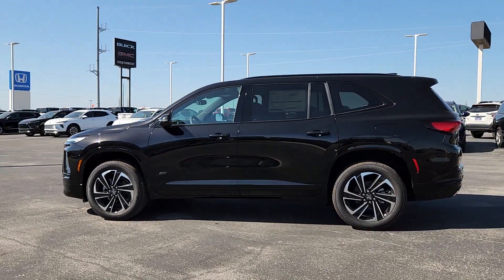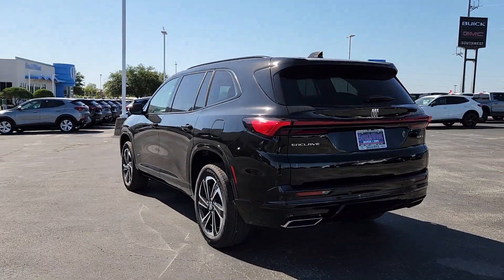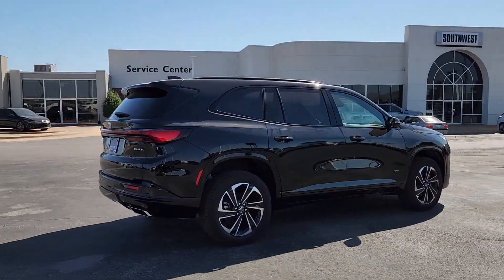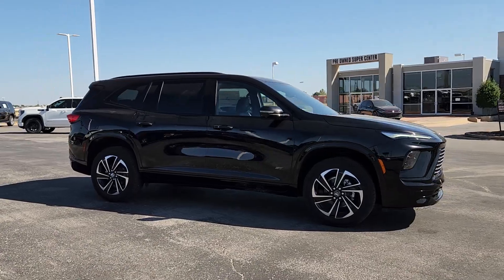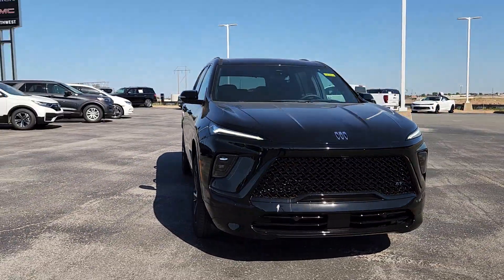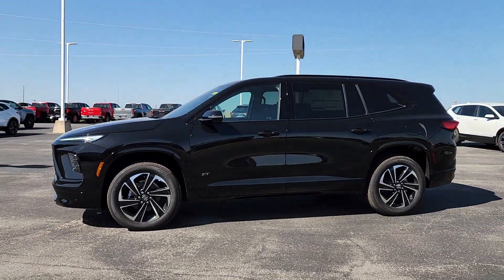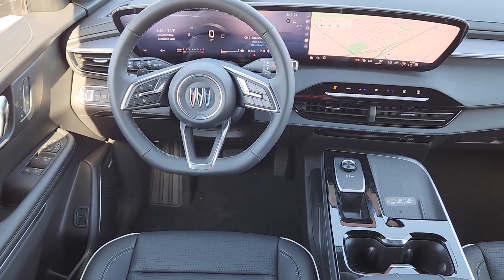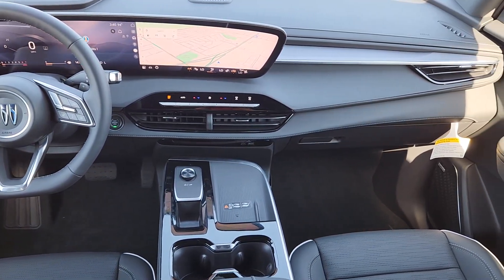2025 Buick Enclave Sport Touring Lawton, Oklahoma City, Norman, Wichita Falls, Ardmore OK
New 2025 Buick Enclave Sport Touring available at Southwest GMC located in 5002 NW Cache Rd, Lawton, OK, 73505.
Stock#: B2500019 - VIN#: 5GAERBRS2SJ105956

Get into the  2025  Buick Enclave. The midsize Enclave delivers safety, luxury, responsive performance, and the latest in creature comforts, all with the can-do attitude of an SUV. These are just some of the great options this vehicle comes with: Heated Steering Wheel
, Apple Carplay®/Android Auto®, Heated Driver Seat, Keyless Entry, Satellite Radio, Power Liftgate, Power Passenger Seat, Heated Mirrors, Premium Sound System, Back-Up Camera. Its responsive performance lets you command the road while its luxuries enfold you. The Enclave may just make you forget you're driving an SUV.